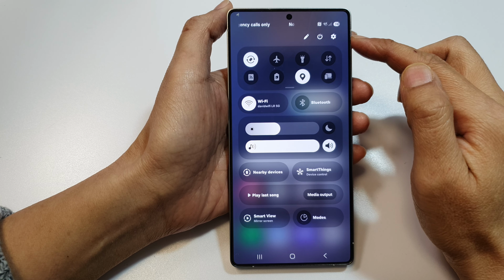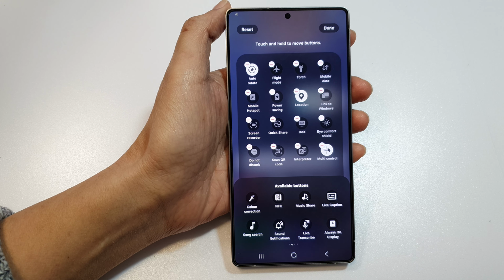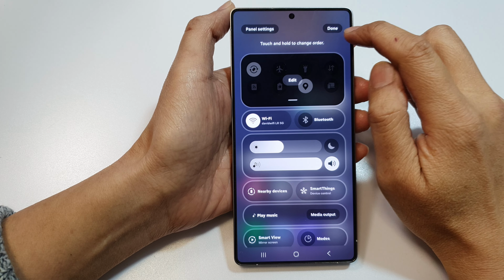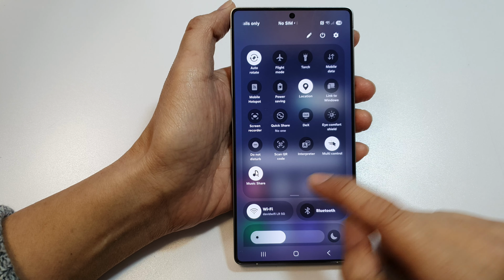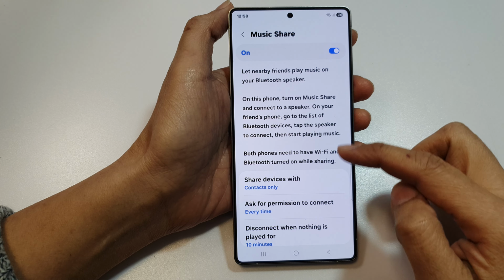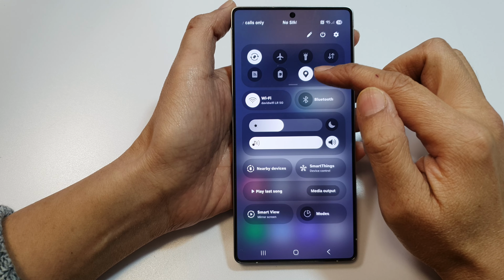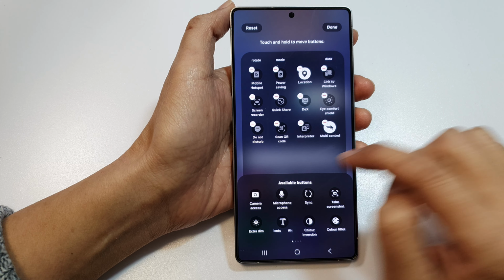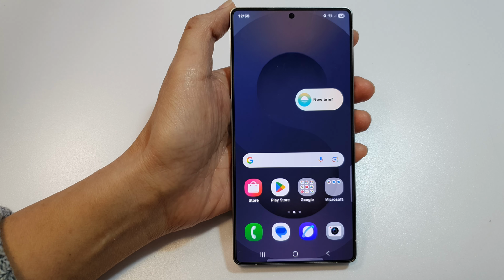Galaxy S25/S25+/Ultra: How to Add/Remove Music Share to Quick Settings Panel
Take control of your audio connections by adding or removing the Music Share toggle in your Galaxy S25/S25+/Ultra/Edge quick settings panel! Whether you're hosting a party or just want to stop sharing with other devices, this setting gives you fast access to Music Share. Learn the simple steps to personalize your Quick Panel and manage Bluetooth audio sharing with ease!

🛠️ Step-by-Step Instructions
Step 1: Swipe down from the top of your screen to open the Quick Panel.
Step 2: Swipe down again to reveal the full Quick Settings grid.
Step 3: Tap the pencil icon (Edit) at the bottom of the grid.
Step 4: Find the "Music Share" button from the hidden buttons section.
Step 5: To add it, drag “Music Share” into the active Quick Panel area.
Step 6: To remove it, drag “Music Share” out of the active area.
Step 7: Tap "Done" or the back arrow to save your changes.

📌 This video also covers topics:
✅ How to enable Music Share on Galaxy S25
✅ Quick Panel customization for faster Bluetooth sharing
✅ Fix missing Music Share toggle in Samsung One UI 7